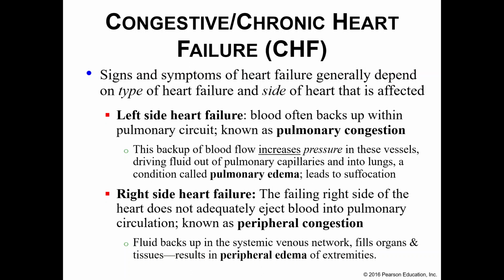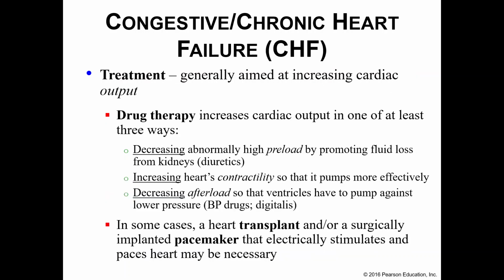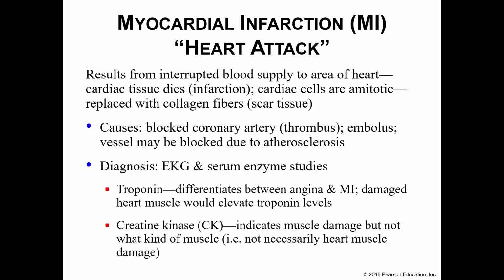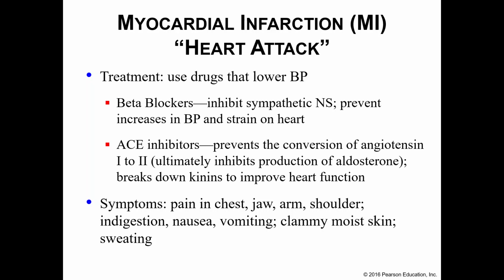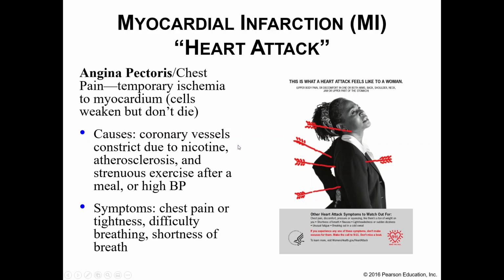Cardiac Conditions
This recording discusses cardiac conditions.